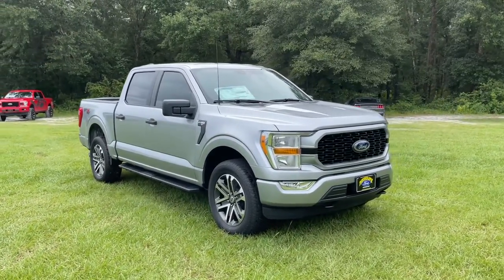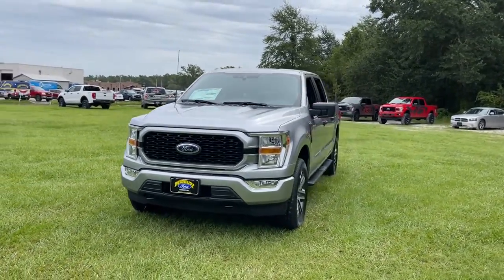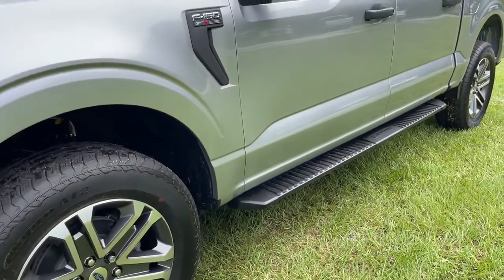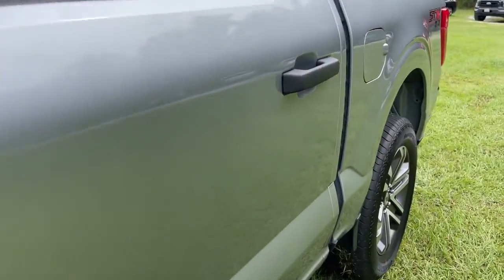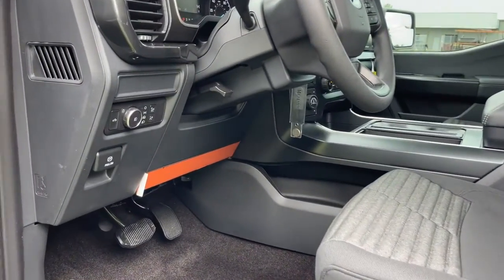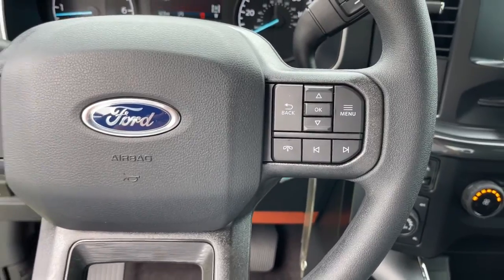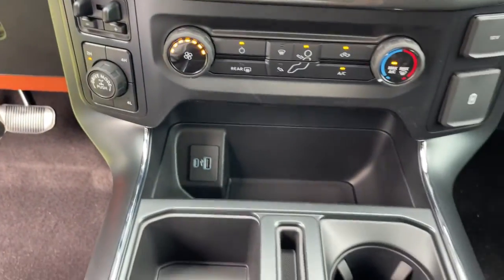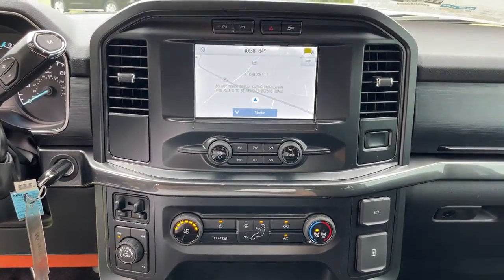2021 Ford F-150 Jacksonville, Orange Park, Gainesville, Ocala, Lake City, FL MFB91666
Silver New 2021 Ford F-150 available in Starke, Florida at Murray Ford Superstore. Servicing the Jacksonville, Orange Park, Gainesville, Ocala, Lake City, FL area.

13447 US Hwy 301 S

15 Year 150,000 mile warranty at no cost applies to all vehicles excluding Transit Vans, DRW Trucks, any SVT Models, or lifted/modified Trucks.brbrIconic Silver Metallic 2021 Ford F-150 XL 101A 2.7L V6 EcoBoost 4WD Equipment Group 101A High (Cruise Control and Reverse Sensing System), GVWR: 6,600 lbs Payload Package, STX Appearance Package (Body-Color Front & Rear Bumpers, Body-Color Surround w/Black Mesh Insert Grille, Fog Lamps, Rear Window Defroster, and Rear Window Fixed Privacy Glass), Trailer Tow Package (Integrated Trailer Brake Controller), F-150 XL 101A, 4D SuperCrew, 2.7L V6 EcoBoost, 10-Speed Automatic, 4WD, Iconic Silver Metallic, Black w/Unique Sport Cloth 40/Console/40 Power Front Seat, 20 6-Spoke Machined-Aluminum Wheels, 4-Wheel Disc Brakes, 6 Speakers, ABS brakes, Air Conditioning, AM/FM radio, Auto High Beam, Auto High-beam Headlights, Black Platform Running Boards, Brake assist, Color-Coordinated Carpet w/Carpeted Floor Mats, Compass, Delay-off headlights, Driver door bin, Dual front impact airbags, Dual front side impact airbags, Electronic Locking w/3.55 Axle Ratio, Electronic Stability Control, Emergency communication system: SYNC 4 911 Assist, Extended Range 36 Gallon Fuel Tank, Exterior parking camera rear: With Dynamic Hitch Assist, Front anti-roll bar, Front Center Armrest, Front License Plate Bracket, Front reading lights, Front wheel independent suspension, Fully automatic headlights, Illuminated entry, Lane-Keeping System, Low tire pressure warning, Occupant sensing airbag, Outside temperature display, Overhead airbag, Overhead console, Panic alarm, Passenger door bin, Passenger vanity mirror, Power door mirrors, Power steering, Power windows, Pre-Collision Assist w/Automatic Emergency Braking, Radio data system, Radio: AM/FM SiriusXM w/360L, Radio: AM/FM Stereo w/6 Speakers, Rear step bumper, Rear-View Camera, Remote keyless entry, Security system, Split folding rear seat, Steering wheel mounted audio controls, SYNC 4, SYNC 4 w/Enhanced Voice Recognition, Tachometer, Tailgate Step w/Tailgate Work Surface, Telescoping steering wheel, Tilt steering wheel, Traction control, Unique Sport Cloth 40/Console/40 Front-Seats, Variably intermittent wipers, and Voltmeter All vehicles will have a $899.00 dealer fee added to the total sale price (excludes A,Z,D, and X plan customers). Taxes, tag, and title fees will be added to all vehicles in accordance with state laws of customers registering address.
Equipment Group 101A High,GVWR: 6,600 lbs Payload Package,STX Appearance Package,Trailer Tow Package,6 Speakers,AM/FM radio,Radio data system,Radio: AM/FM SiriusXM w/360L,Radio: AM/FM Stereo w/6 Speakers,Air Conditioning,Rear Window Defroster,Power steering,Power windows,Remote keyless entry,Steering wheel mounted audio controls,Traction control,4-Wheel Disc Brakes,ABS brakes,Body-Color Front & Rear Bumpers,Dual front impact airbags,Dual front side impact airbags,Emergency communication system: SYNC 4 911 Assist,Front anti-roll bar,Front wheel independent suspension,Low tire pressure warning,Occupant sensing airbag,Overhead airbag,Brake assist,Electronic Stability Control,Exterior parking camera rear: With Dynamic Hitch Assist,Rear-View Camera,Auto High-beam Headlights,Delay-off headlights,Fog Lamps,Fully automatic headlights,Panic alarm,Security system,Cruise Control,Auto High Beam,Black Platform Running Boards,Body-Color Surround w/Black Mesh Insert Grille,Front License Plate Bracket,Power door mirrors,Rear step bumper,Tailgate Step w/Tailgate Work Surface,Color-Coordinated Carpet w/Carpeted Floor Mats,Compass,Driver door bin,Front reading lights,Illuminated entry,Lane-Keeping System,Outside temperature display,Overhead console,Passenger vanity mirror,Pre-Collision Assist w/Automatic Emergency Braking,Reverse Sensing System,SYNC 4,SYNC 4 w/Enhanced Voice Recognition,Tachometer,Telescoping steering wheel,Tilt steering wheel,Unique Sport Cloth 40/Console/40 Front-Seats,Voltmeter,Front Center Armrest,Split folding rear seat,Extended Range 36 Gallon Fuel Tank,Passenger door bin,Integrated Trailer Brake Controller,20 6-Spoke Machined-Aluminum Wheels,Rear Window Fixed Privacy Glass,Variably intermittent wipers,Electronic Locking w/3.55 Axle Ratio,15 years /150000 miles warranty at no charge,Market Value Pricing (MVP) shop th